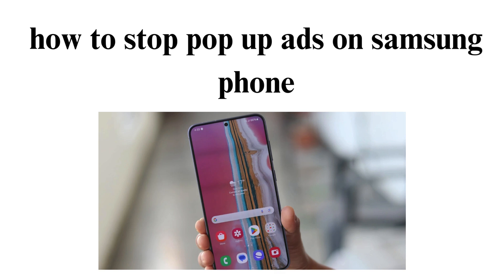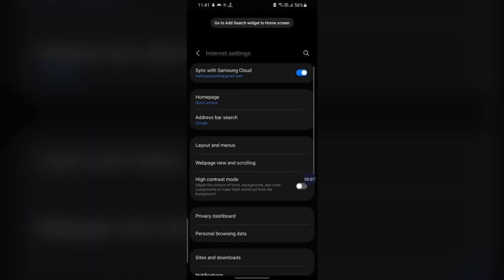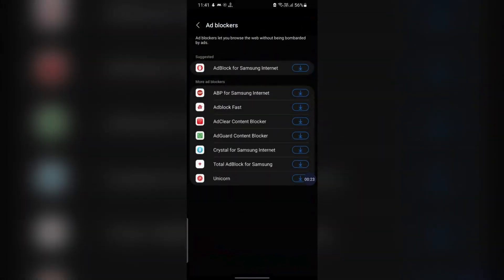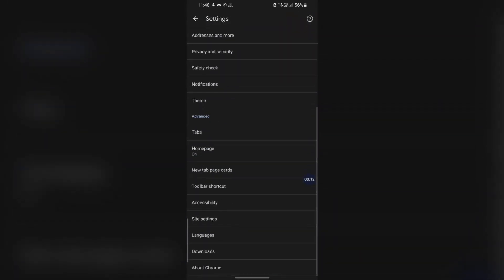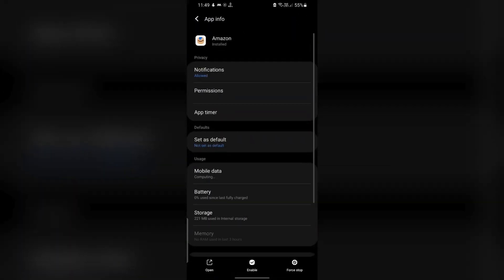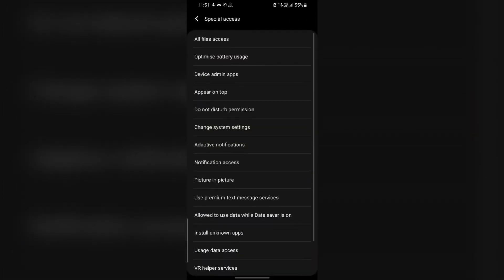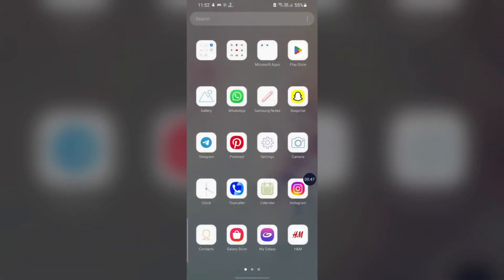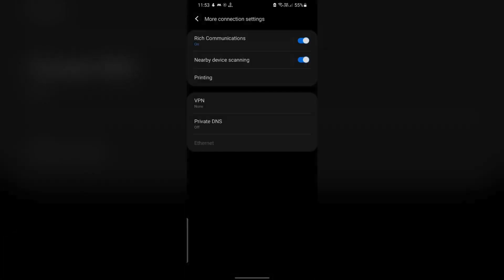How to Stop Pop-Up Ads on Samsung Phone – Ad Block Settings, App Permissions & Browser Fix Guide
Tired Of Pop-Up Ads Interrupting Your Activities On Your Samsung Phone? This Video Provides You With Practical Solutions To Block Those Pesky Ads For Good. Follow Our Easy Instructions To Improve Your Phone's Performance And Enjoy Uninterrupted Browsing.